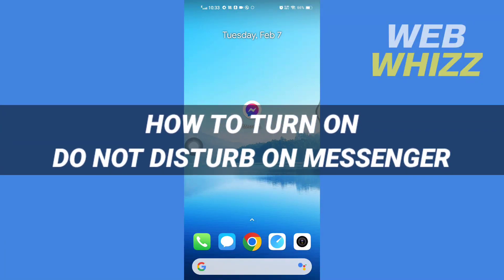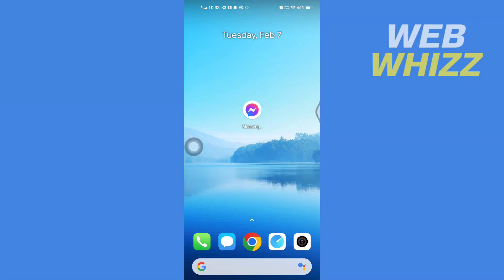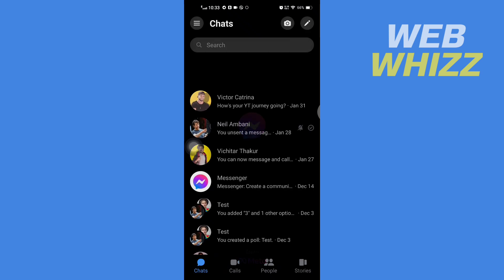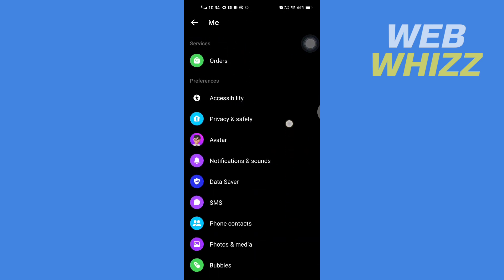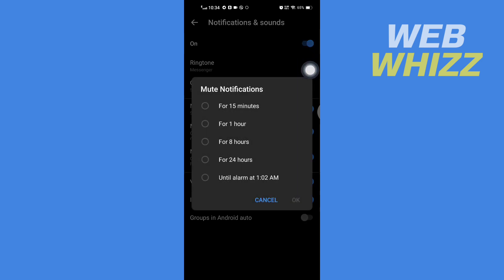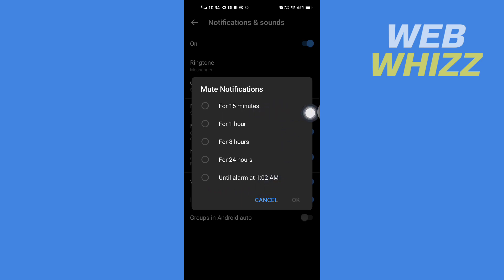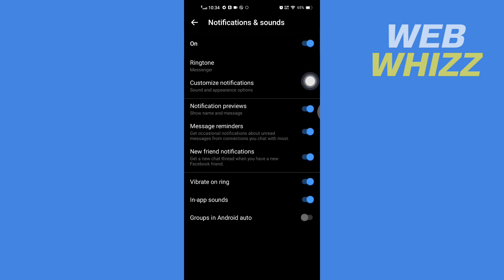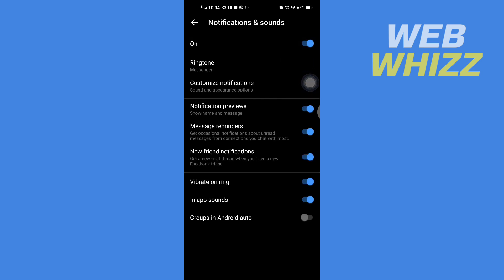How to Turn on Do Not Disturb on Messenger Android/iPhone